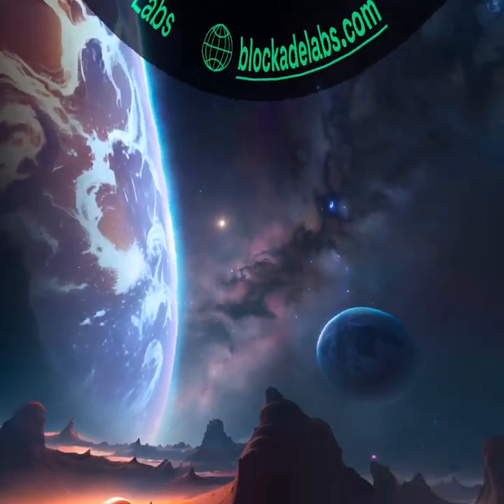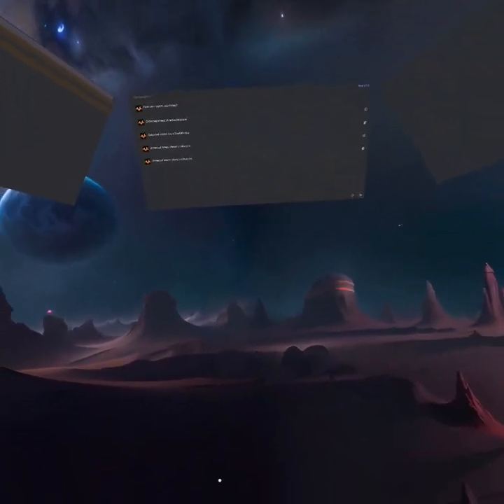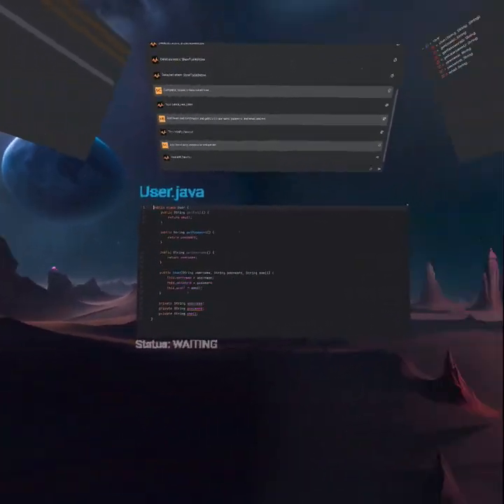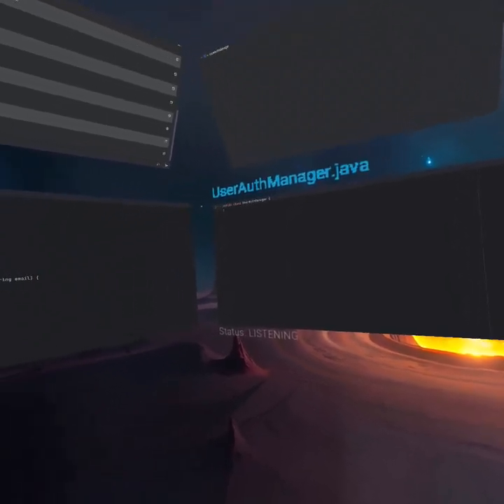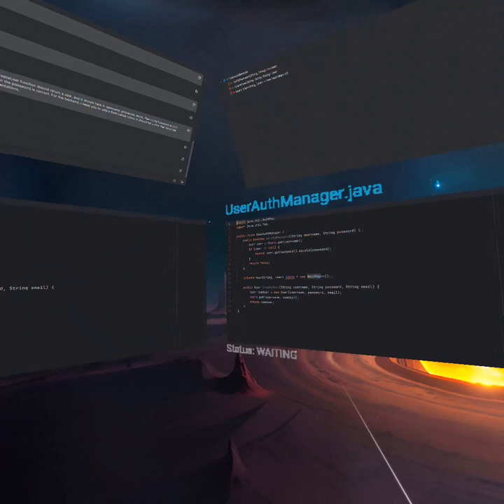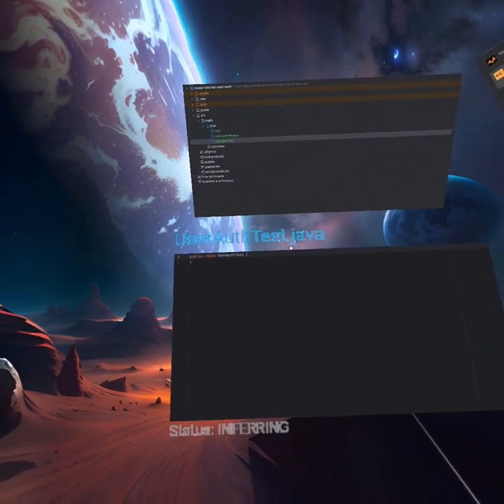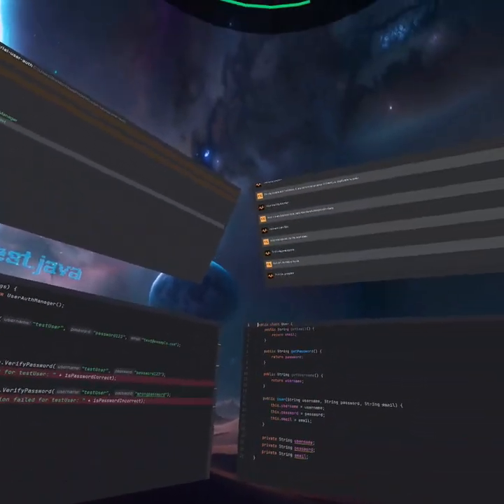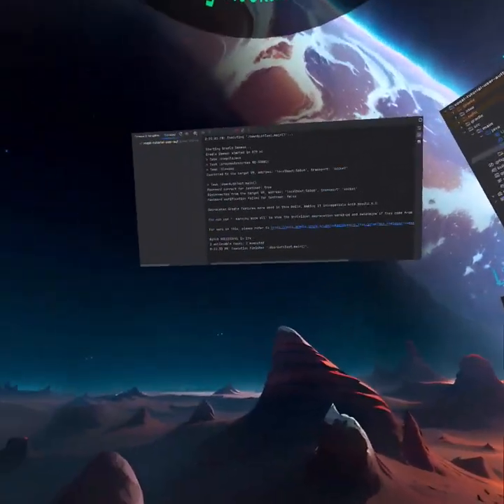Voice Coding in IntelliJ with Meta Quest 3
The latest progress on Voqal WebXR. In this video I create and debug a simple program using IntelliJ on a Meta Quest 3 headset.